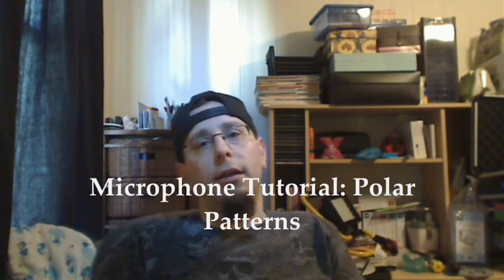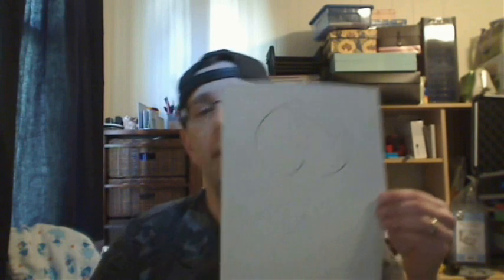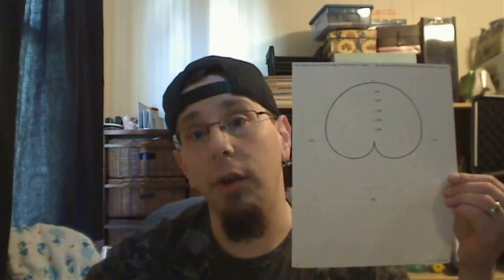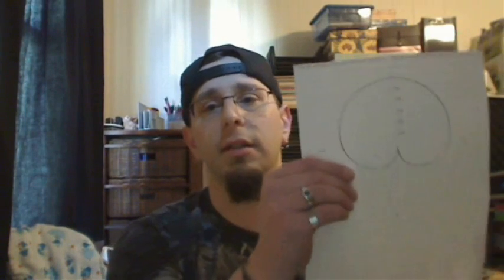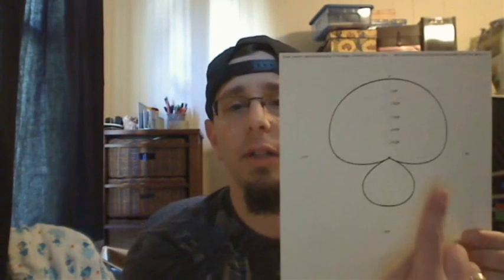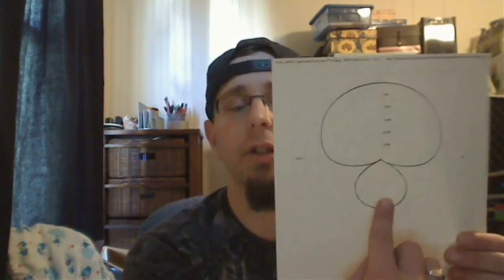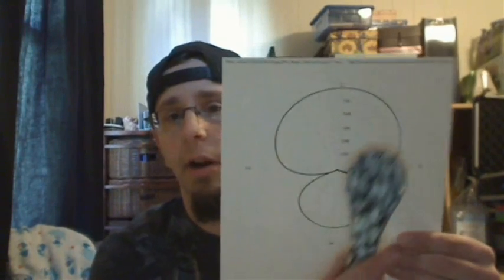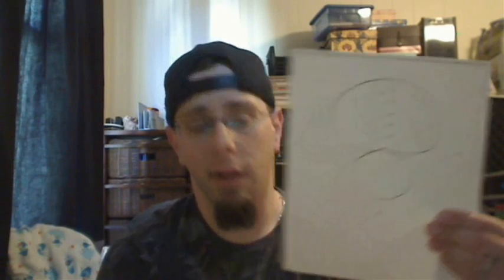Microphone Tutorial Pt 2: Polar Patterns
Each microphone has it's own polar pattern. Check Wikipedia  to download or view the different patterns.  Print them out so you can see how each one of your mics will behave.  Try out different placements as well.